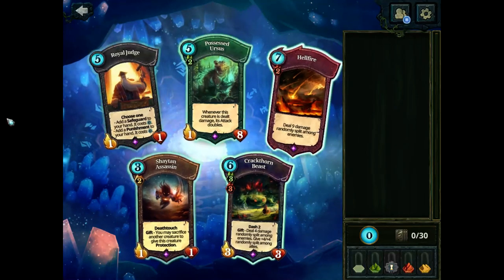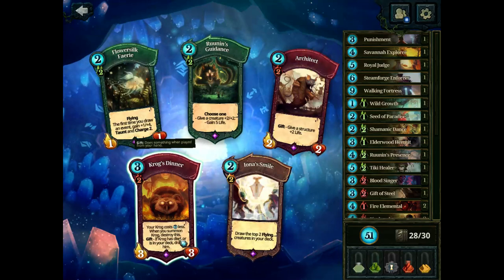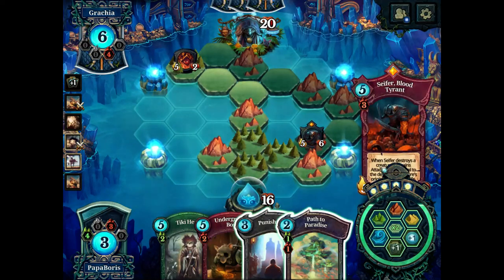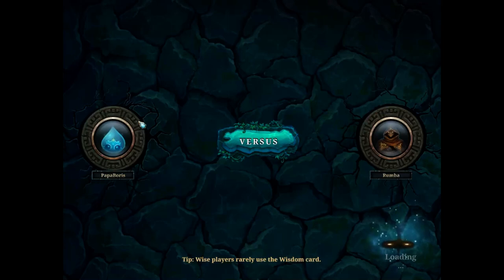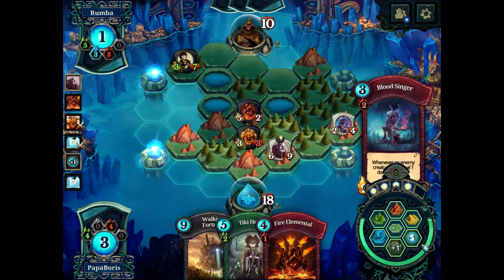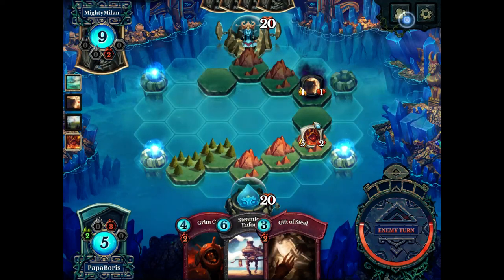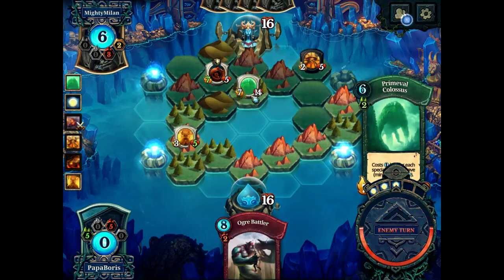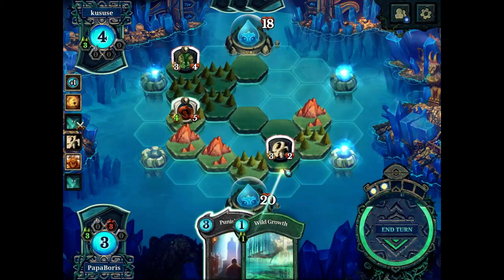Faeria – Daily Pandora Run #2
I love these free morsel-sized bits of drafting action!